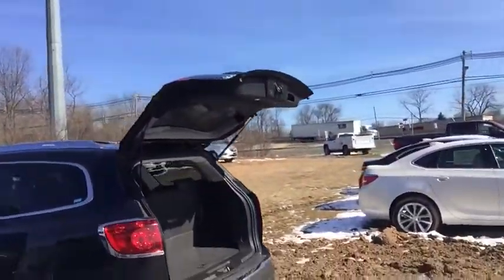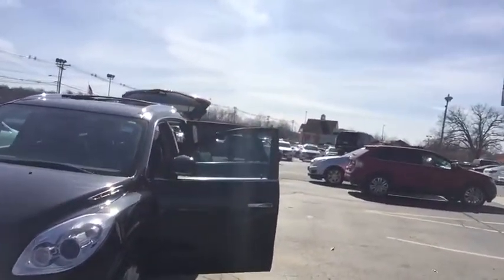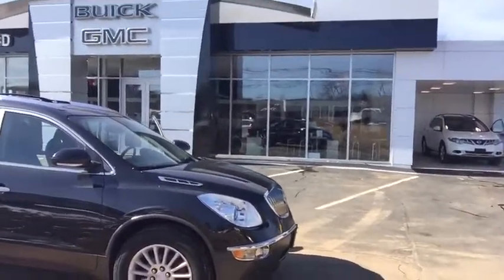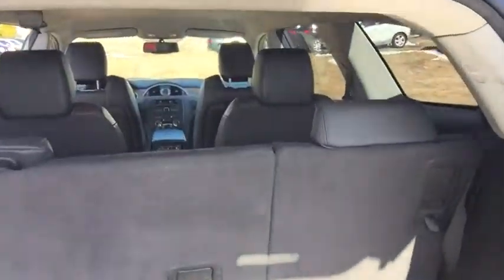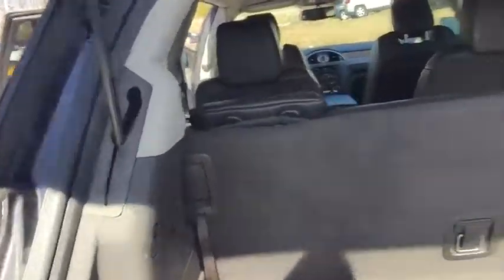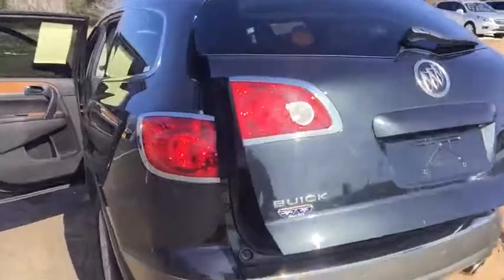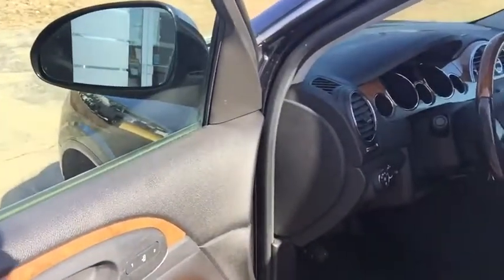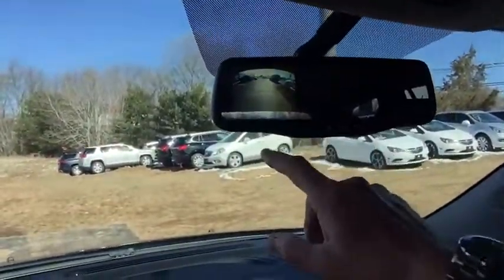2012 Buick Enclave Wallingford, Watertown, New Britain, Bristol and Plainville, CT 412194T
1122 Old North Colony Rd

Driver Confidence Package (Rear-View Camera System, Remote Vehicle Starter System, and Ultrasonic Rear Parking Assist), Enclave Leather Group, AWD, Ebony Leather, 4-Way Power Passenger Seat Adjuster, 8-Way Power Driver Seat Adjuster, Heated Driver & Front Passenger Seats, Memory Settings, and Preferred Equipment Group 1SL. $ $ $ $ $ I knew that would get your attention! Now that I have it, let me tell you a little bit about this fantastic, reliable 2012 Buick Enclave. You, out enjoying this great Buick Enclave, would be so much better than it sitting here proving nothing on our lot. It's ready, each time and every time. Come let it show you!